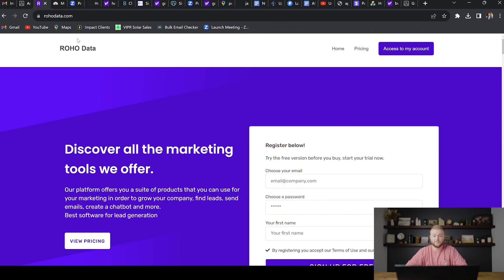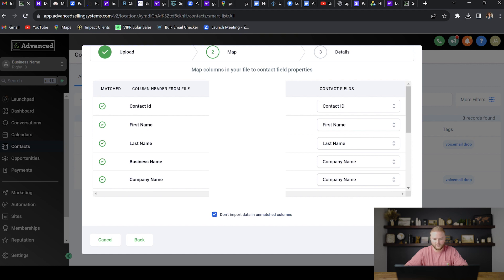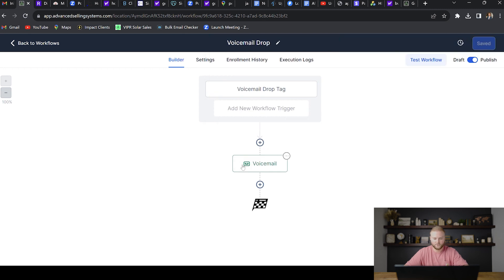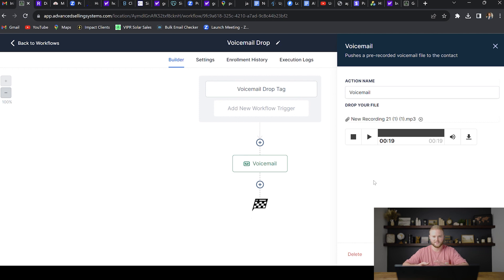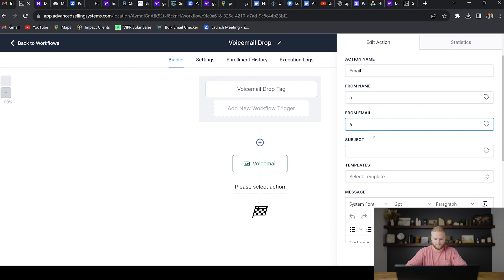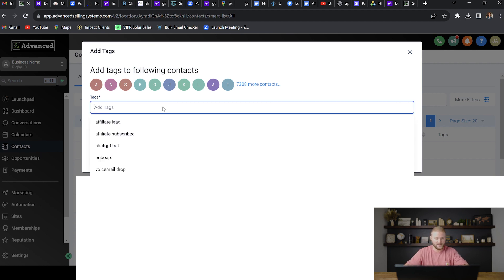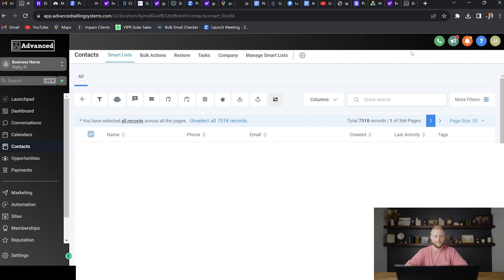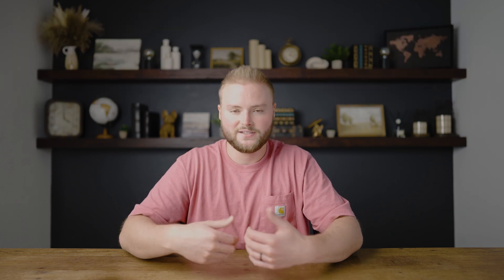Land Clients Like Crazy With GoHighLevel! - Full Voicemail Drop Campaign Setup!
In this video, you will learn the power of voicemail drops for lead generation with GoHighLevel